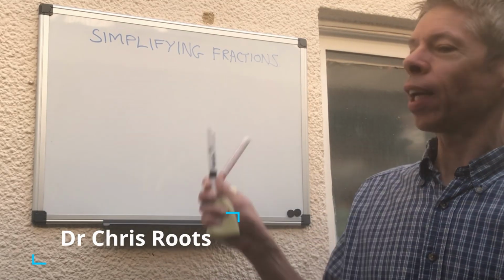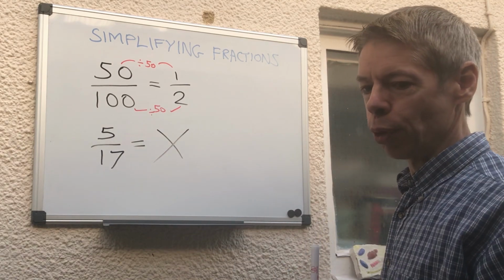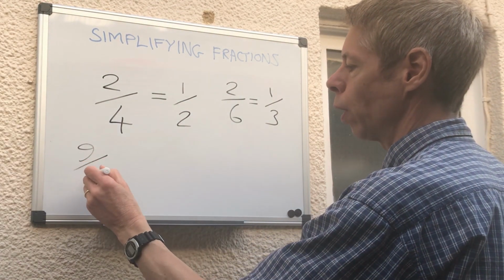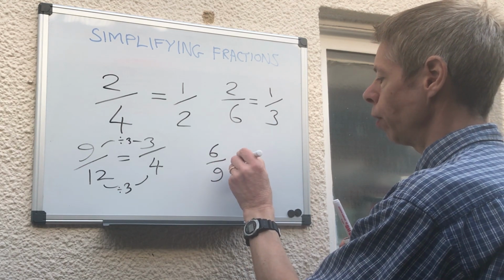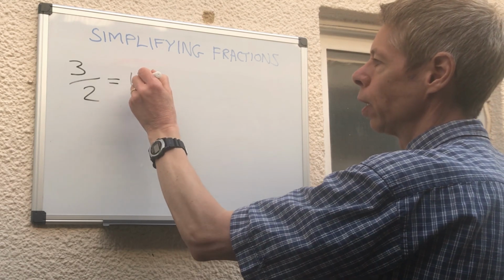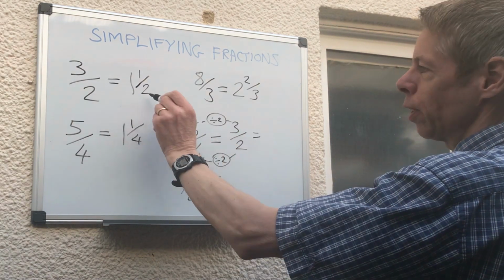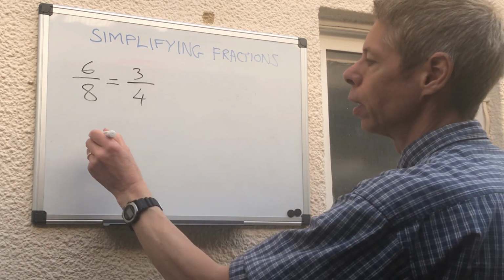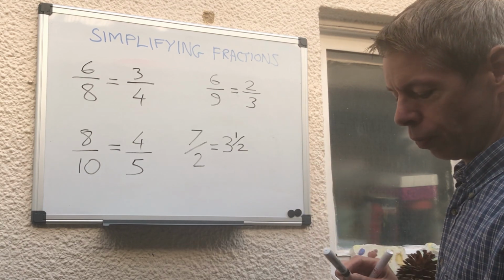Simplifying fractions– KS2/11 Plus/SATS Fractions part 3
In this video we continue our series on fractions, with simplifying fractions.
 Links:
Head to our website for online resources: